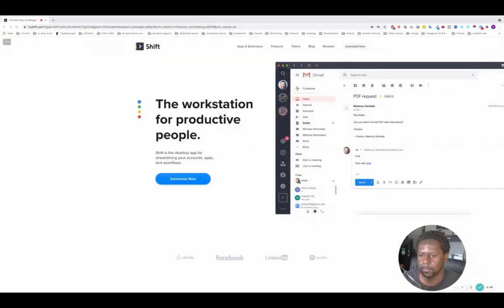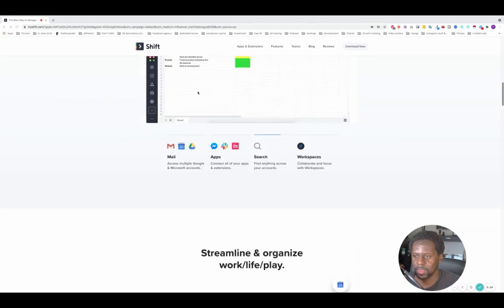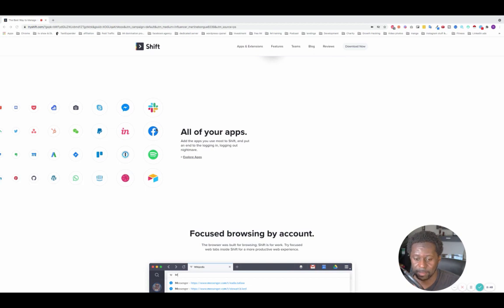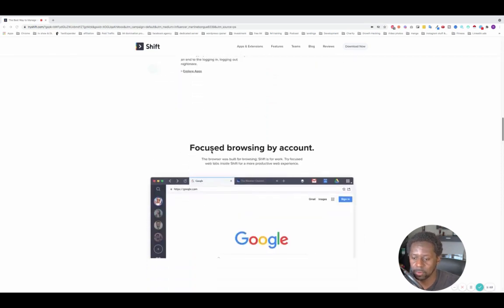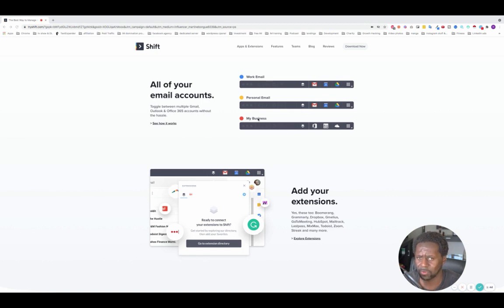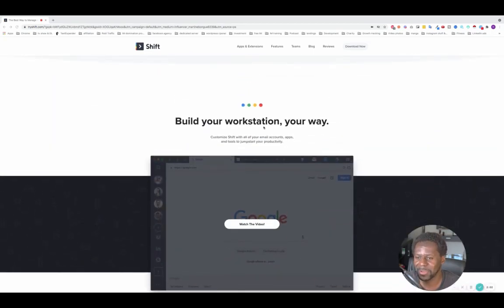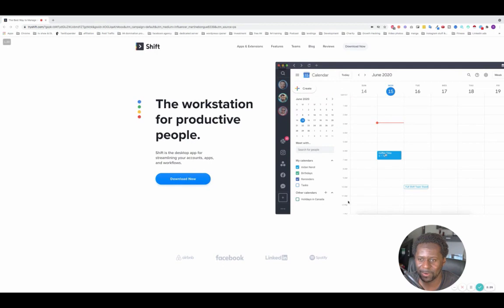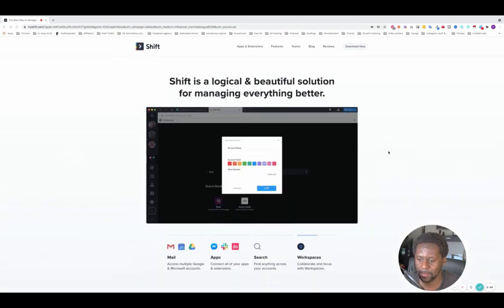My Shift Review - DON'T GET THIS WITHOUT WATCHING IT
If you are tired of switching between accounts, and logging in and out then Shift is for you.

Connect all of your email accounts + your favorite web apps and tools to Shift.